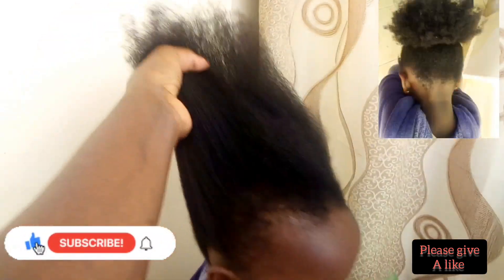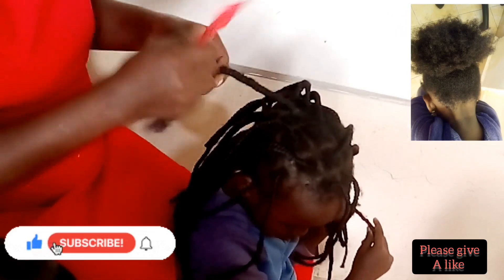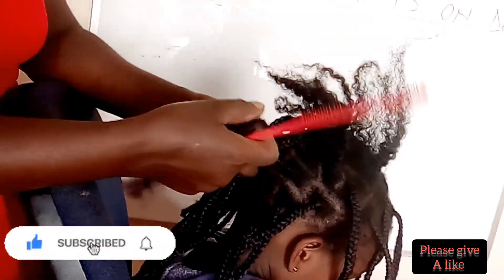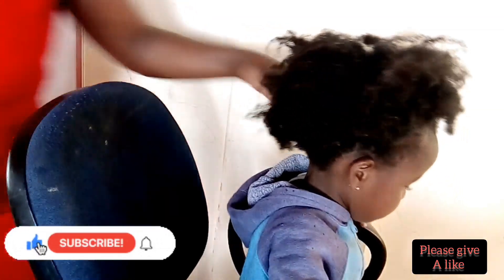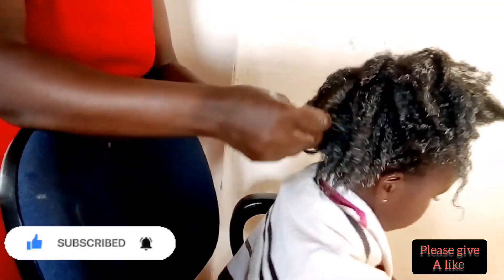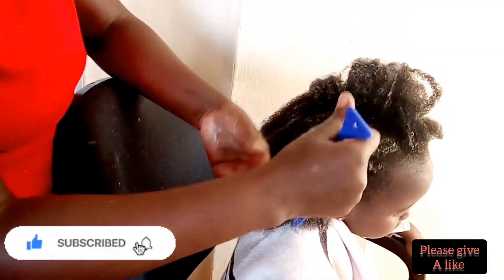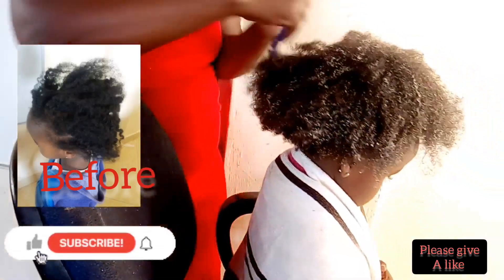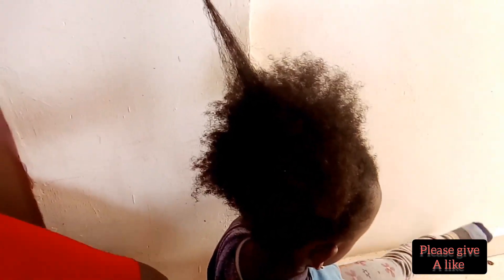how to detangle your hair after unbraiding to stop breakage/maintain hair length